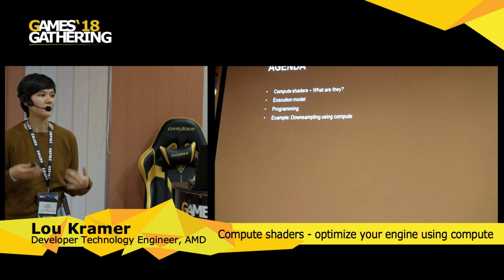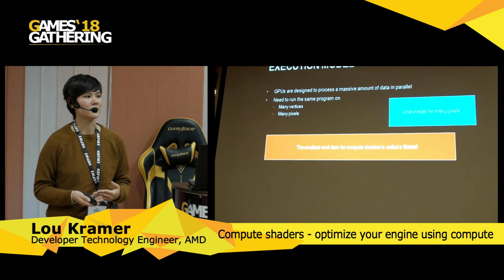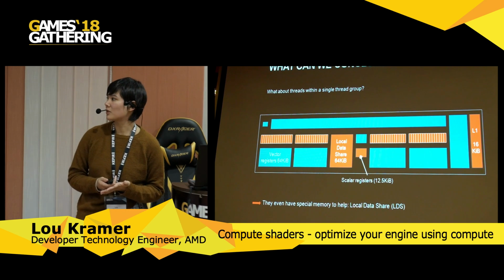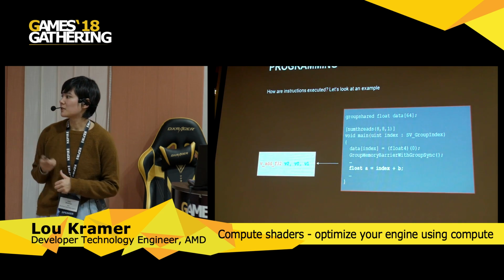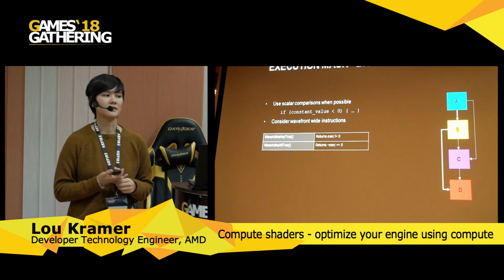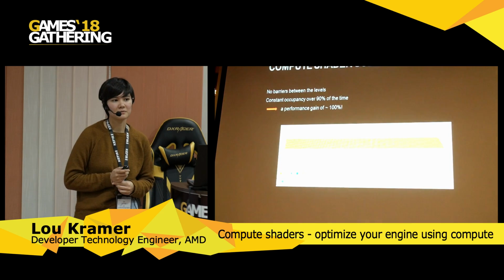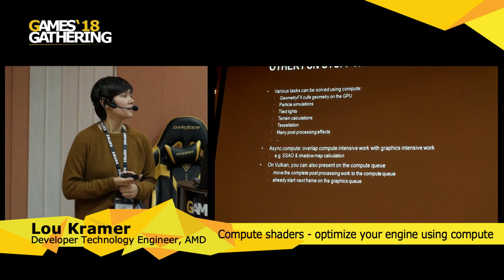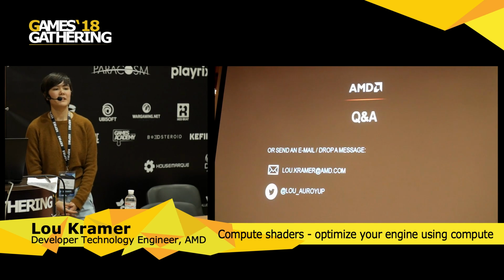Lou Kramer - Compute shaders - optimize your engine using compute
Lou Kramer
Developer Technology Engineer, AMD
Compute shaders - optimize your engine using compute